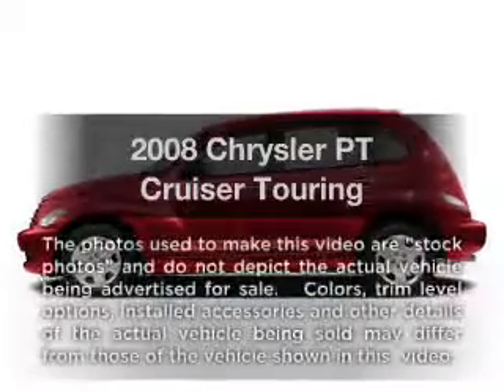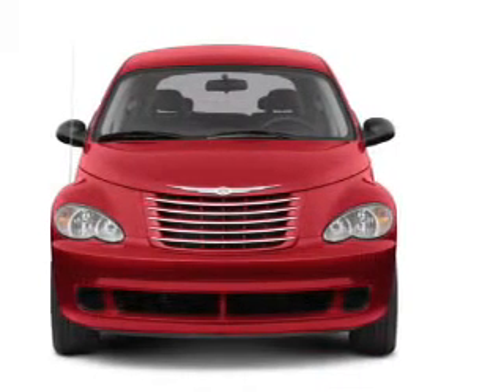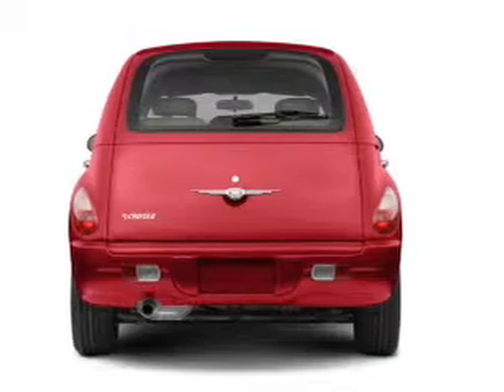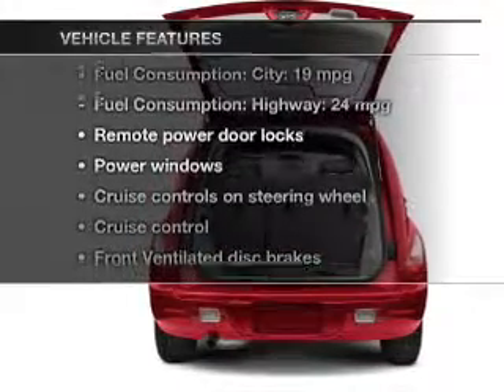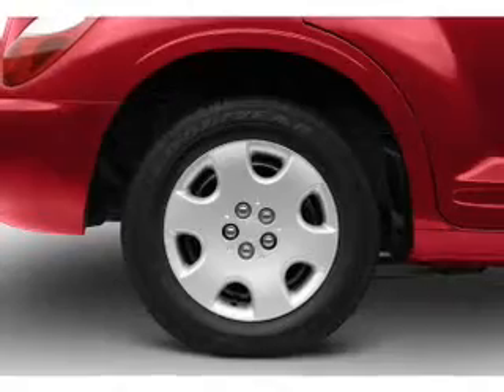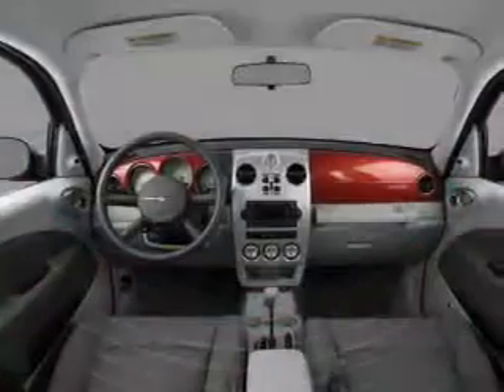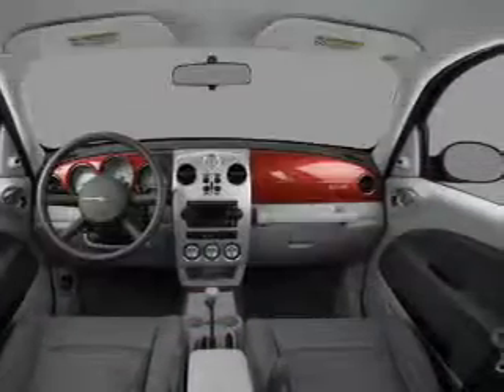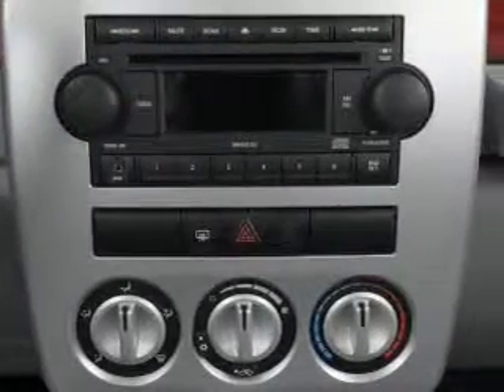2008 Chrysler PT Cruiser - Chicago IL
Year: 2008
Make: Chrysler
Model: PT Cruiser
Trim: Touring
Engine: 2.4 liter inline 4 cylinder 16 valve
Transmission: 4-Speed Automatic
Color: Blue
Mileage: 88586
Address:
6603 S Western Ave